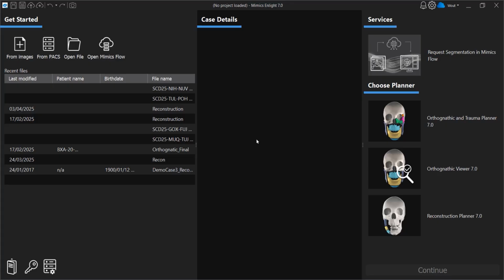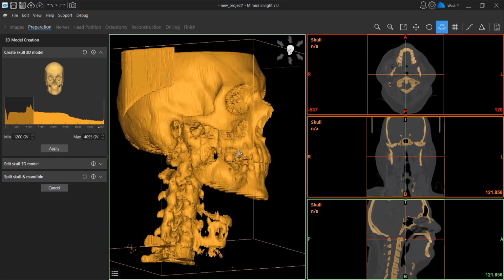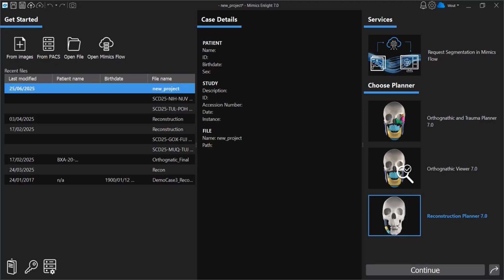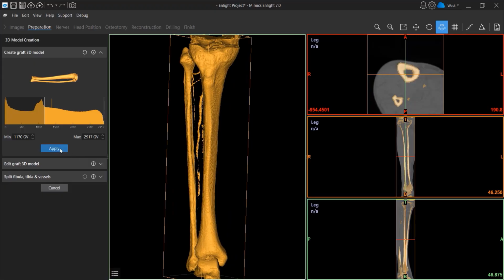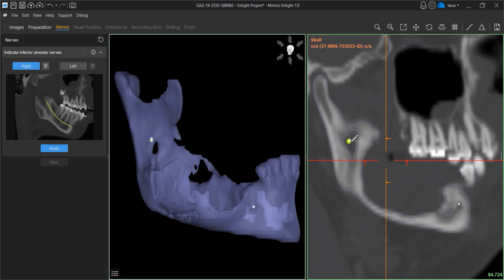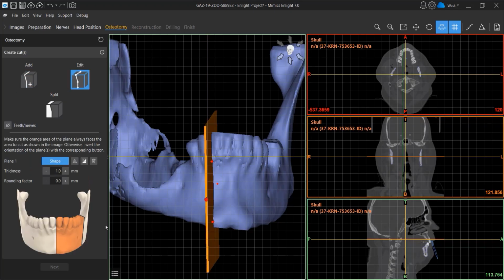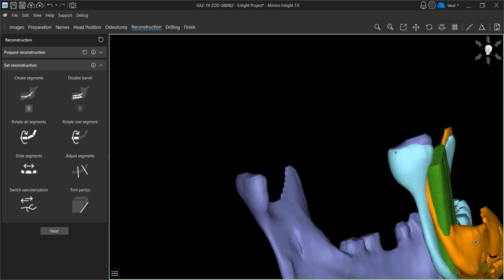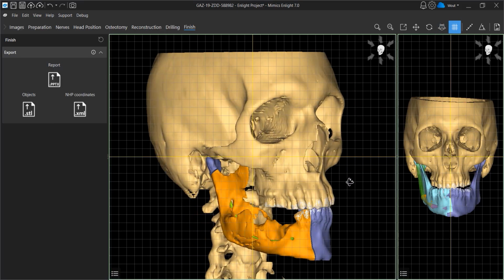Enlight CMF 7.0: Virtual Planning for Reconstruction Surgery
This tutorial walks you through the process of planning mandibular reconstruction surgery with Mimics Enlight CMF. Learn how to import images, segment the skull and leg, trace nerves, set the natural head position, perform osteotomies, and plan reconstruction using fibula segments. Follow this tutorial to master surgical planning techniques and gain flexibility, confidence, and control to plan each case efficiently, no matter its complexity.